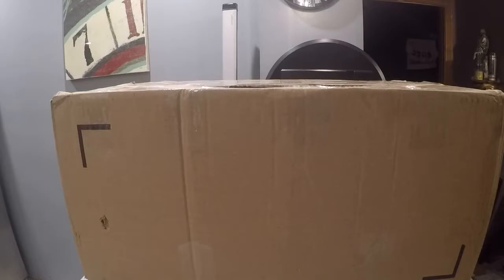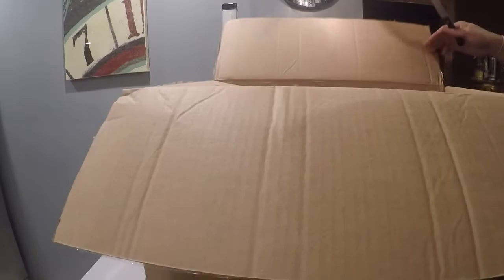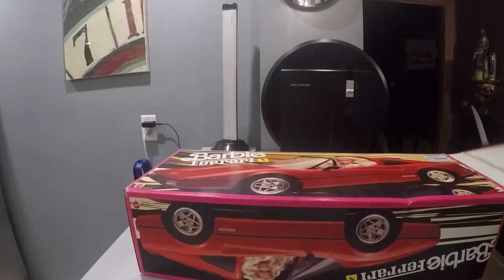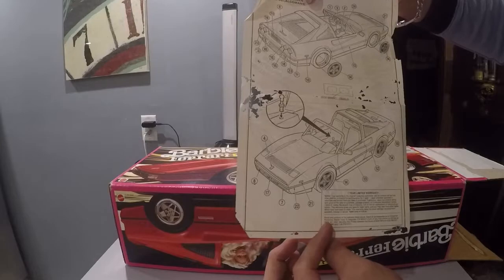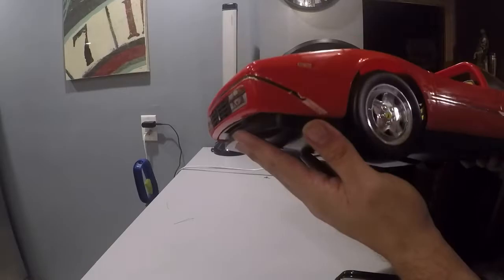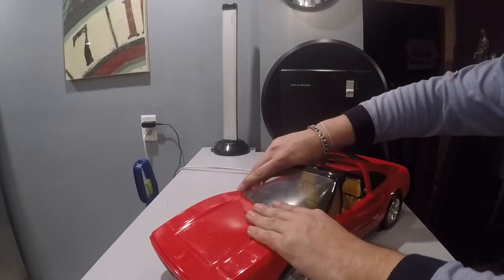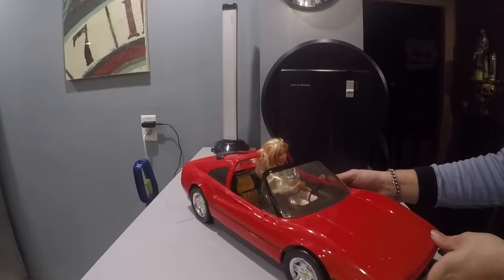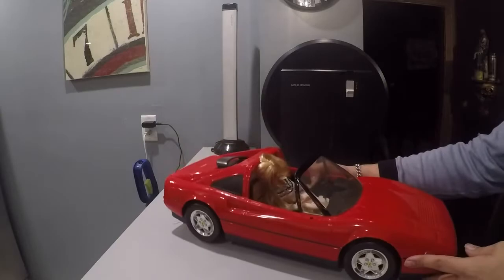Unbox of Barbie Ferrari car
E bay finds for my collection